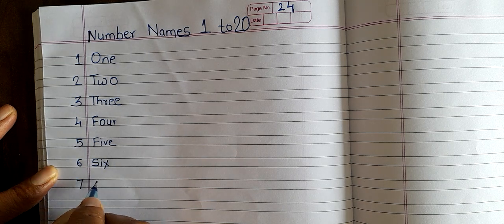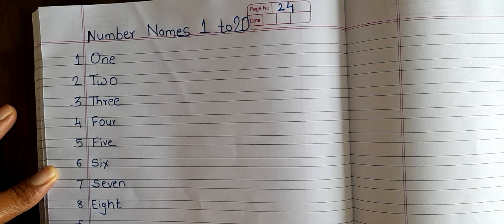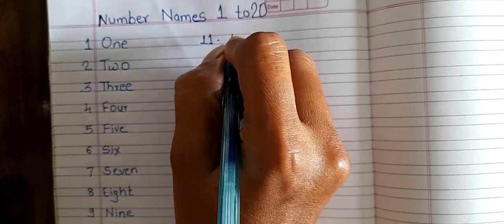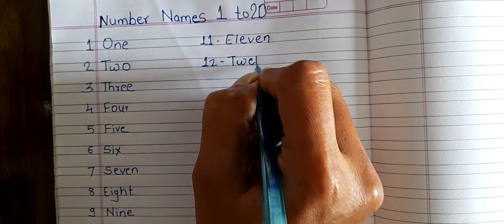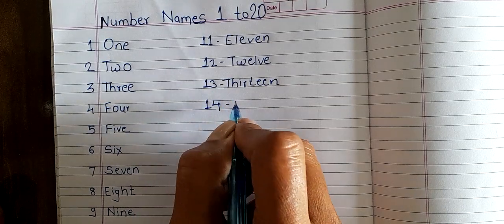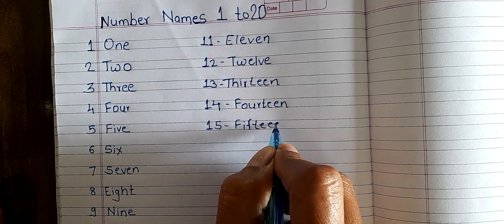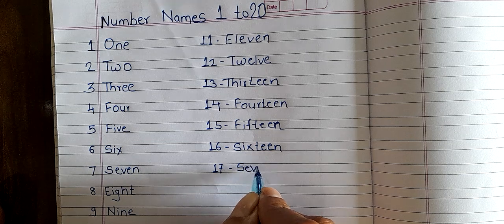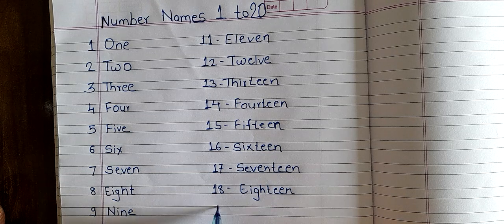Number Names 1 to 20 in English || English Number Pronuciation 1 to 20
Number Names learn with @swatizambre .

About video
In this video Is have shared Number names 1 to 20 in English.
Number Names Pronunciation 1 to 20 in English.
1 to 20 Number Names in English.
Learn and speak 1 to 20 Numbers in English.